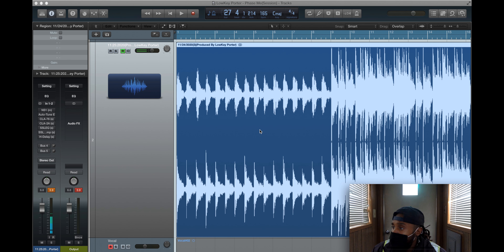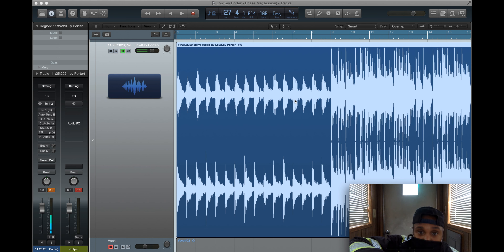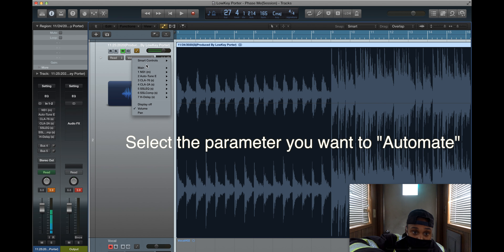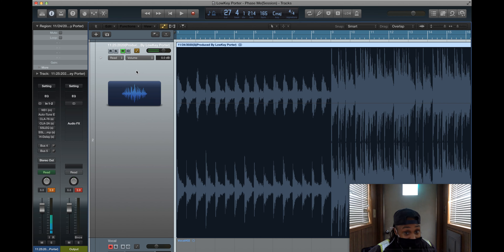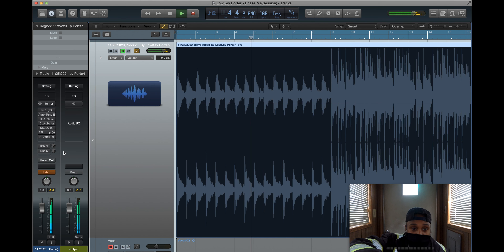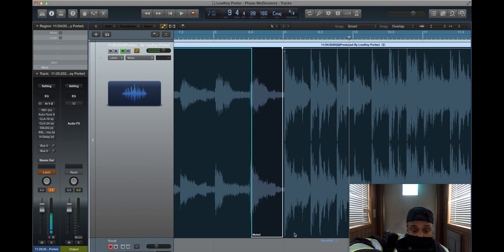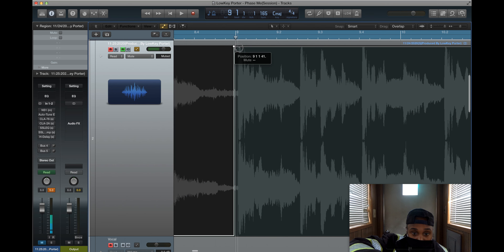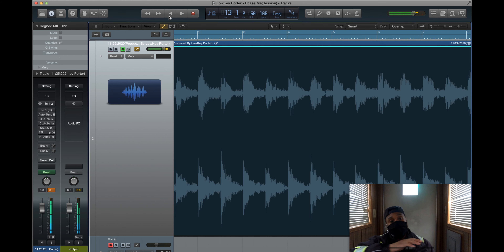How to Automate Audio In Logic Pro X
A video explaining how to Automate audio in Logic Pro X

Automation: is a powerful feature that's available in all contemporary DAWs. It allows you to record the movements of a fader

I often get asked about automation and just to make the process easier for people I know, I just wanted to make a video explaining how to automate using the Latch method, and the point click method. Automation is very useful for dropping the beat, doing pitch edit to vocals, and all around editing and mixing. What I am teaching in this video can be applied to most DAW’s.